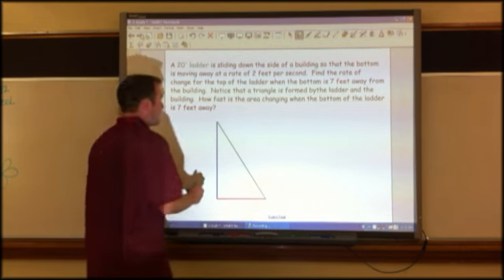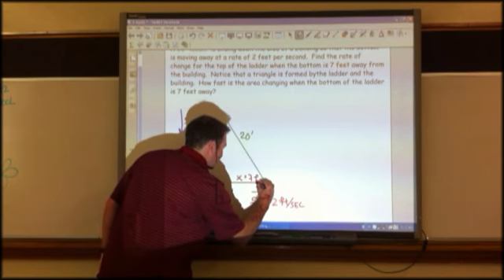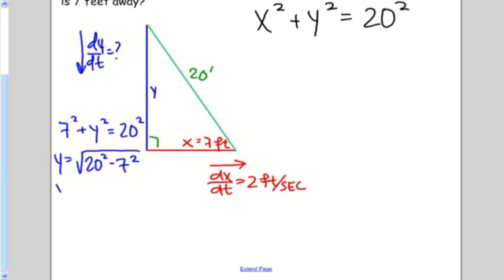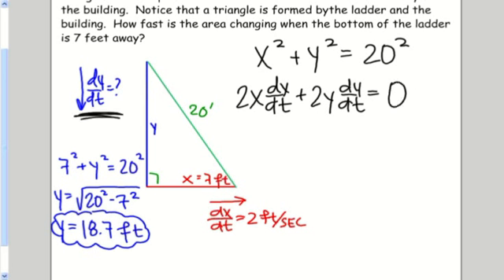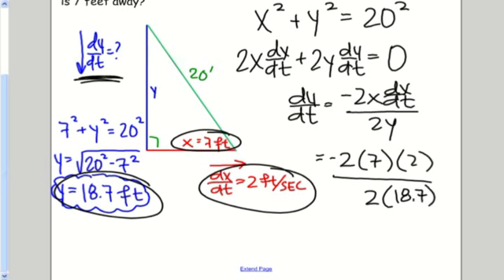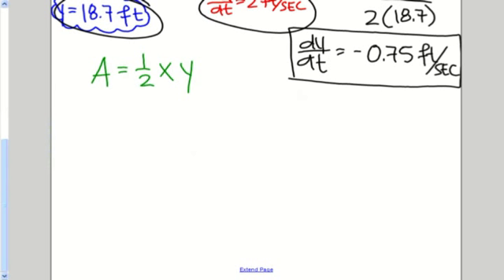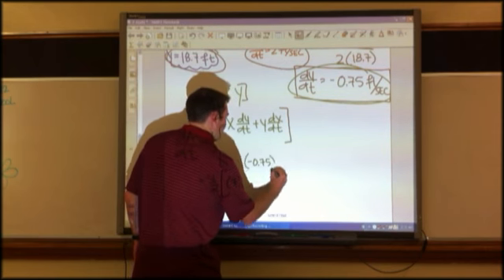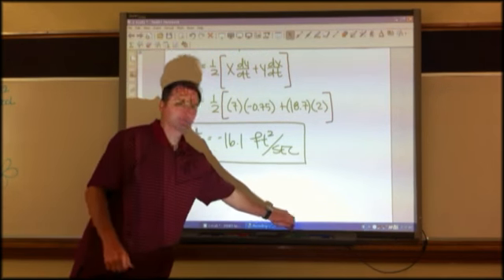Related Rates Part 2.mp4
Ladder sliding away from a wall scenario finding the rate of change of the height of the top of the ladder, a well as, the rate at which the area of the triangle is changing.